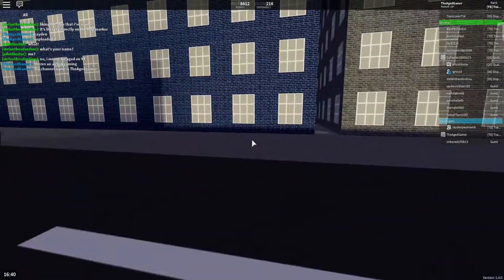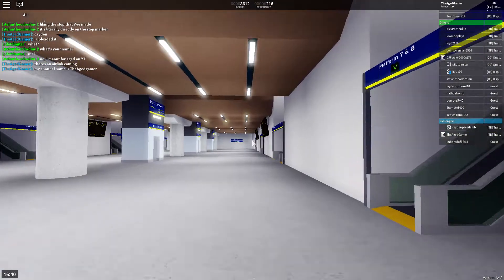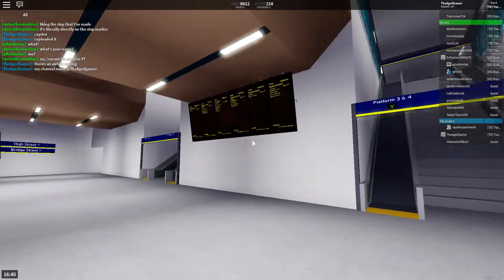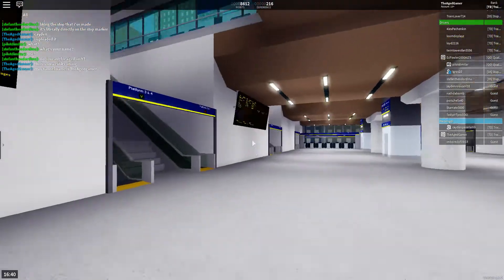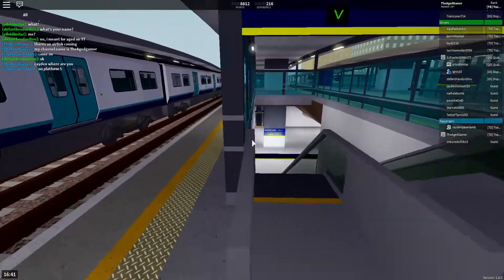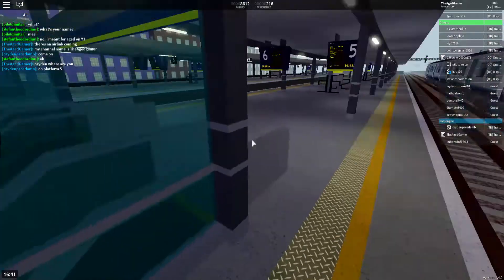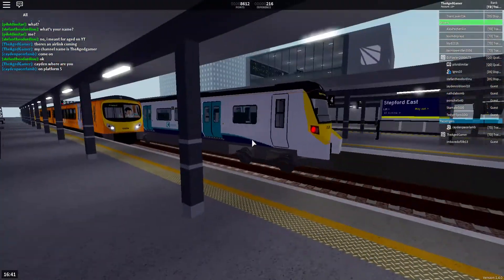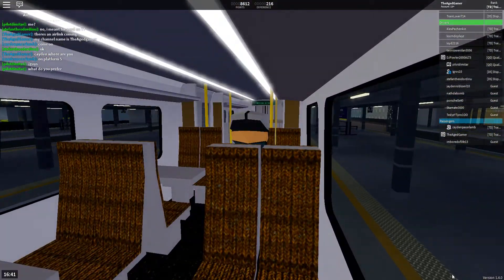Roblox. Stepford Railways. 2X Airlink train ride from stepford east to elsemere junction station.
Class 185!!

January 2020!!